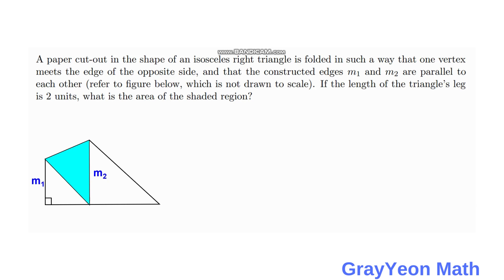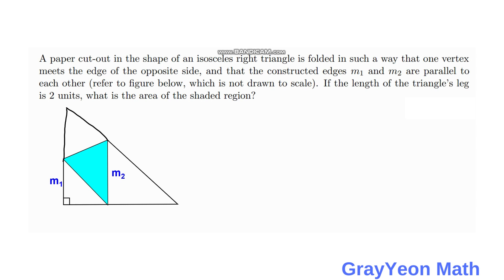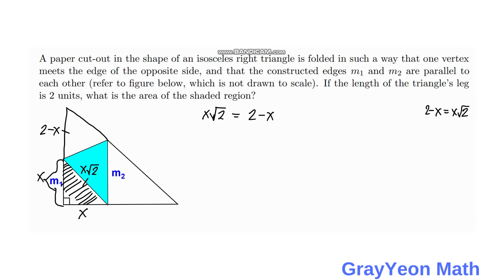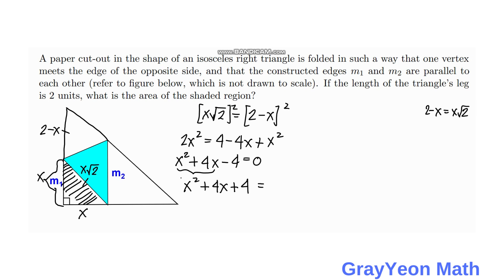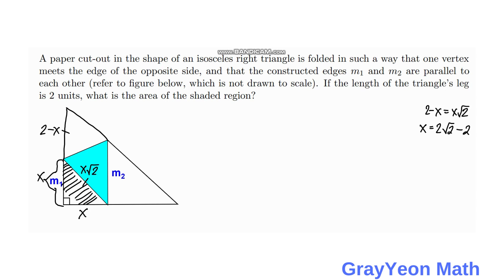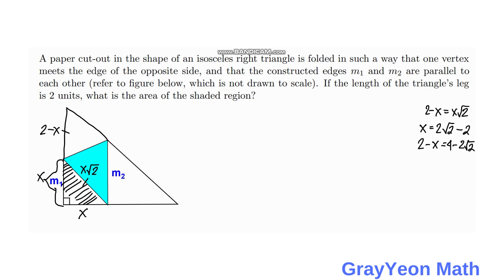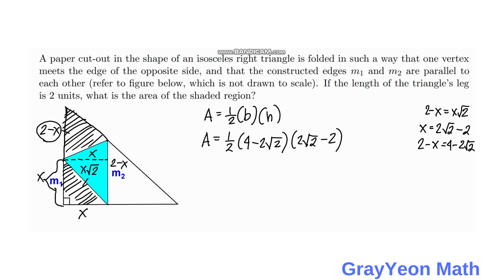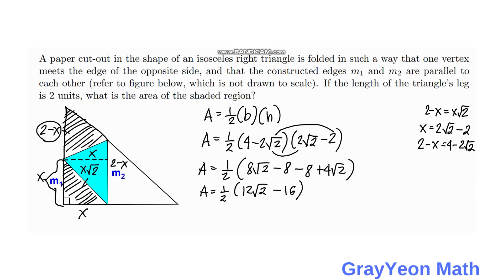Find the area of the blue region.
Find the area of the blue region.  A paper cut-out in the shape of an isosceles right triangle is folded in such a way that one vertex meets the edge of the opposite side, and that the constructed edges m1 and m2 are parallel to each other (refer to figure below, which is not drawn to scale). If the length of the triangle’s leg is 2 units, what is the area of the shaded region?